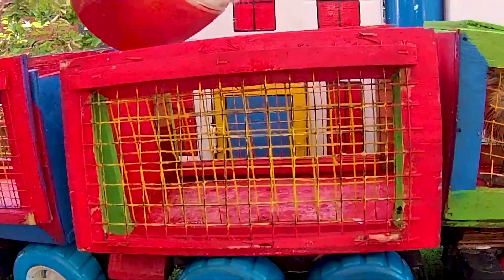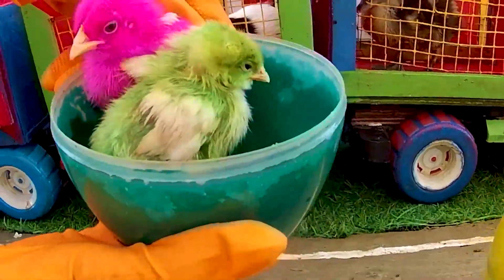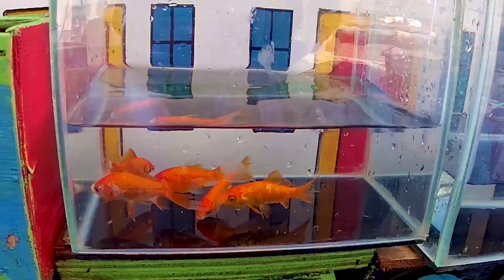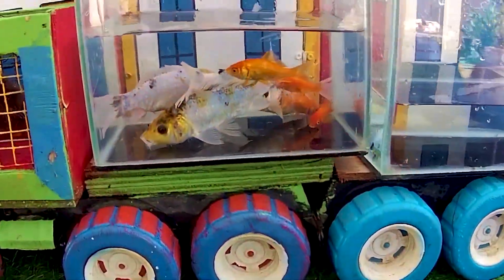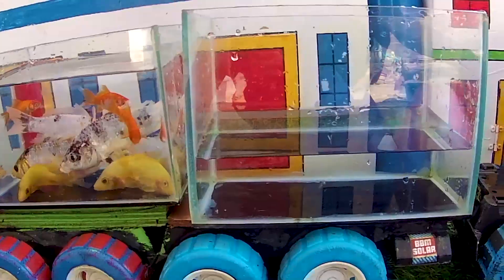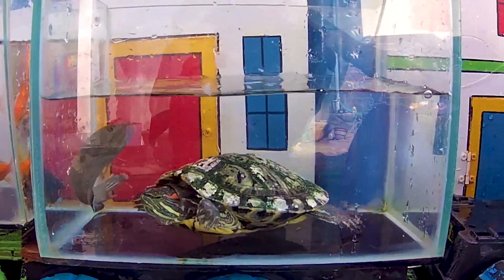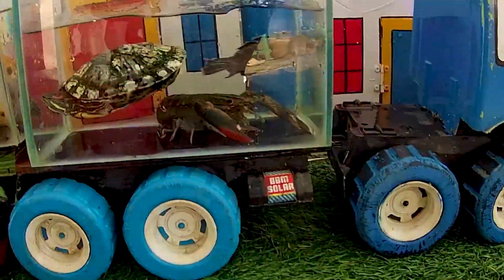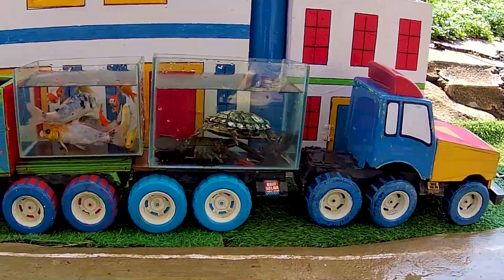Wow! Catch monter catfish in the hole there are ornamental fish, koi fish, snakehead fish, eels